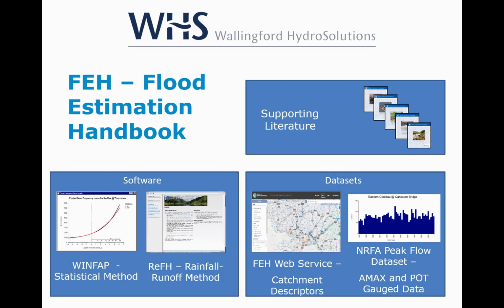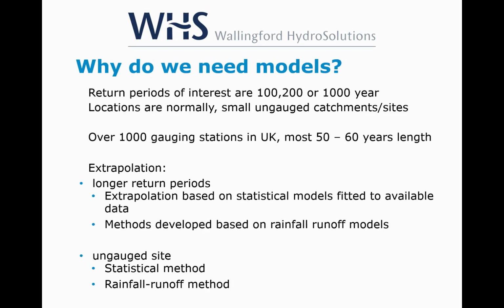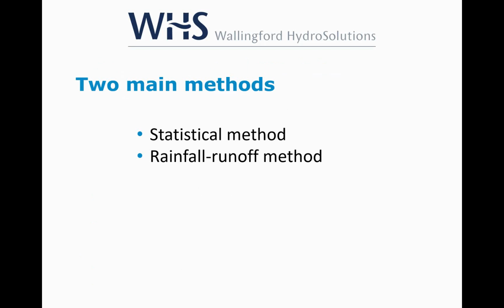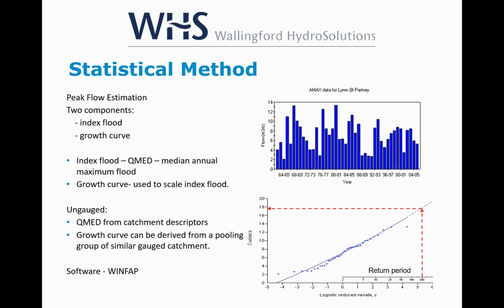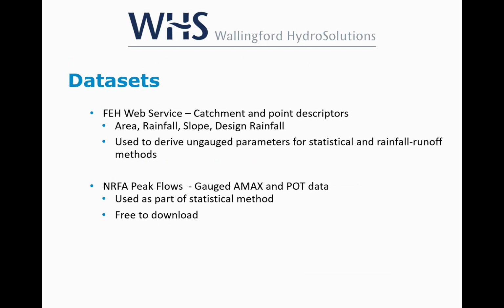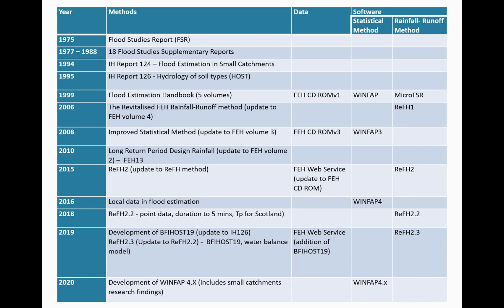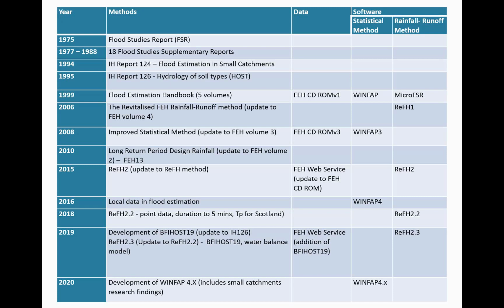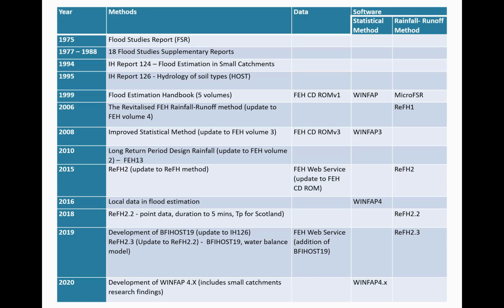FEH Introduction: An introduction to the FEH methods.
Introduction to the Flood Estimation Handbook (FEH)
- How do you start?

Whilst all efforts are made to ensure that the information provided is correct at the time of recording WHS do not accept any liability associated with the use of the information provided within this training material.

Created in July 2020.